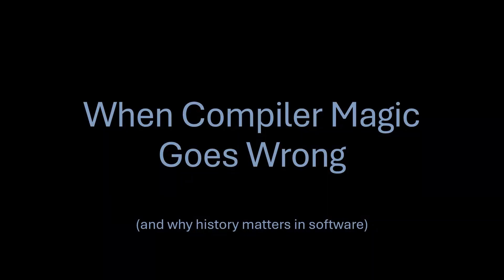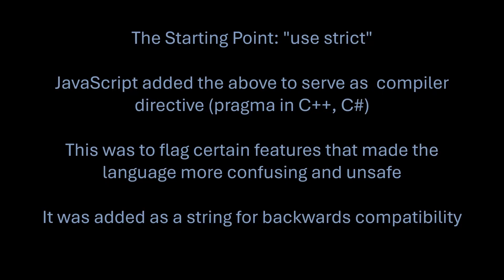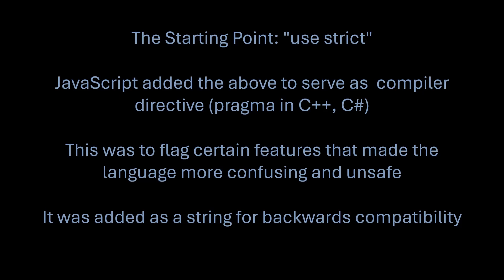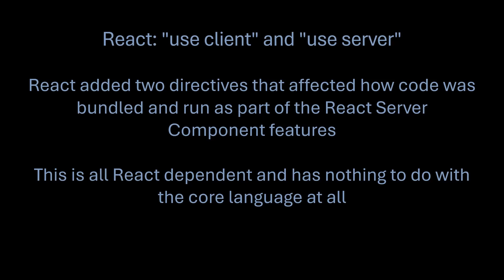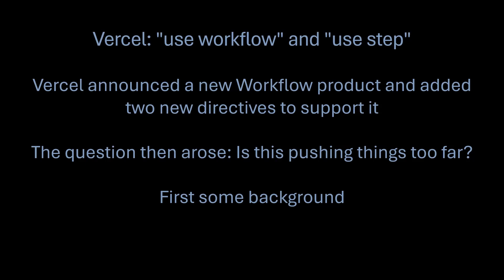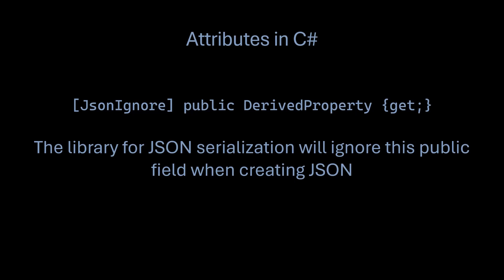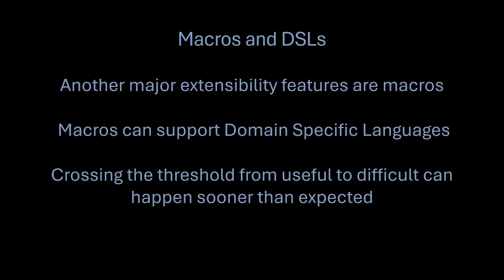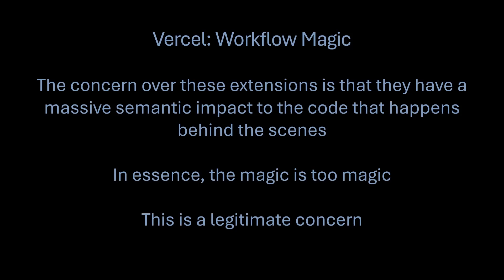Compiler Magic and the Cost of Being Too Clever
This was motivated by the newly announced Vercel Workflow product and how it uses two Typescript directives to turn simple async functions into long running durable workflows. I am quite doubtful of this and this video goes into why.